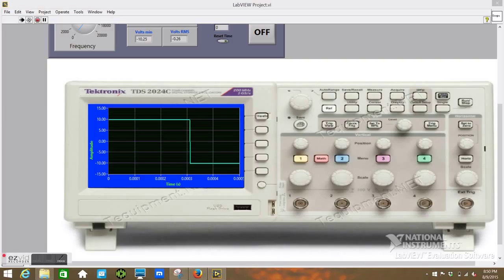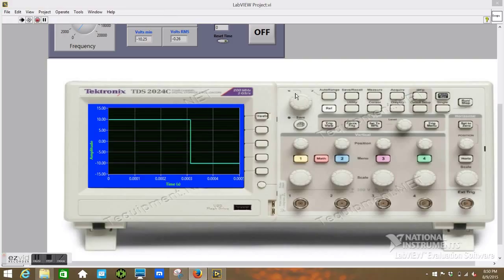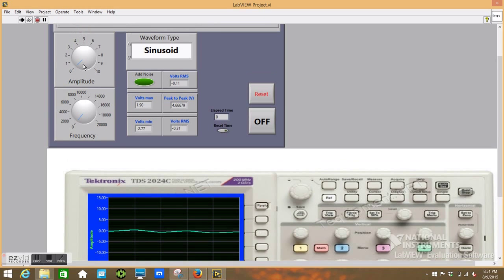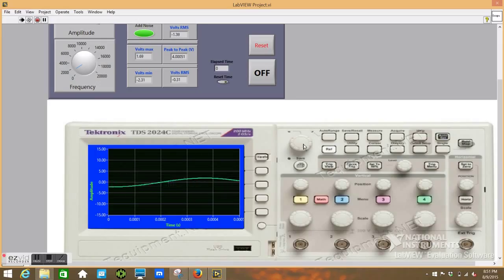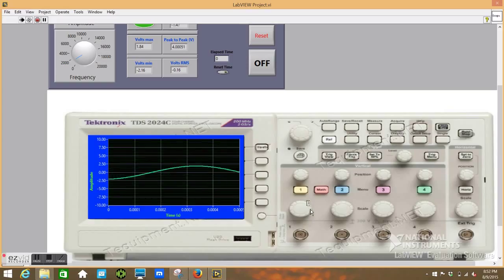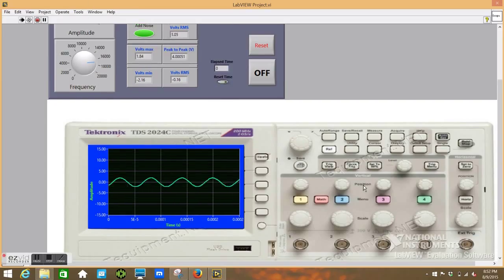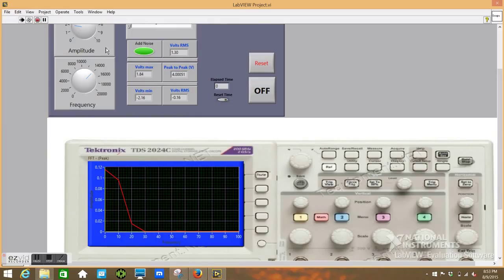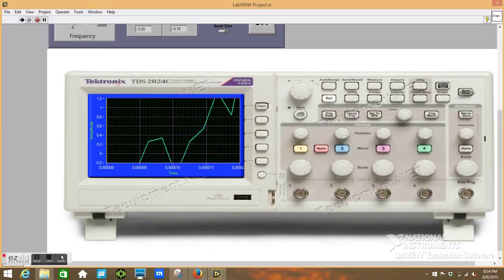LabVIEW Function Generator/ Oscilloscope Project